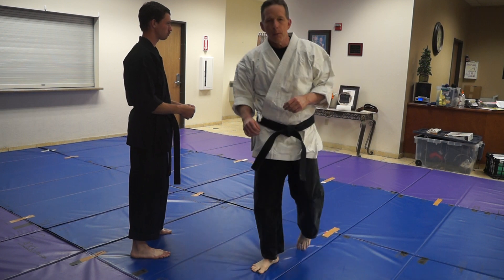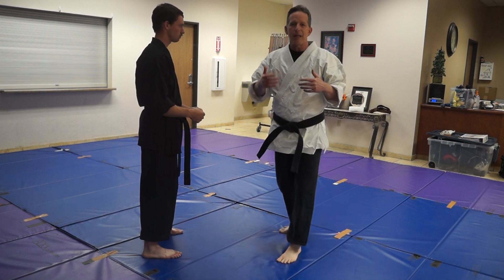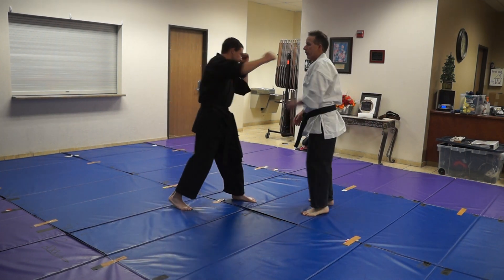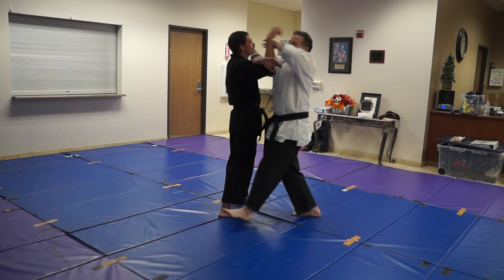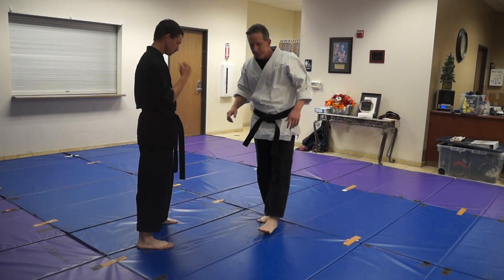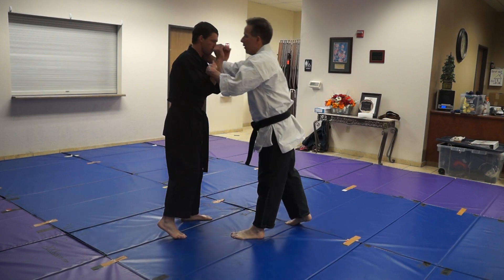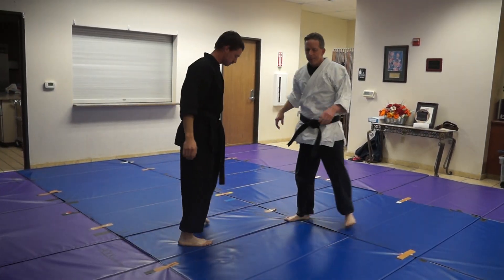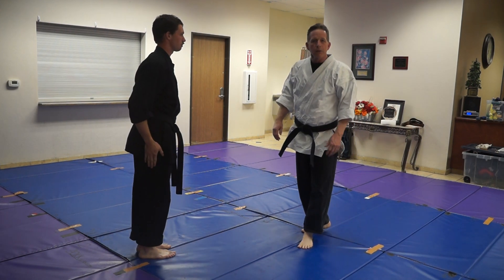T2.00 AOKK Osoto-gari: (Major Outer Reap) Lesson from Class